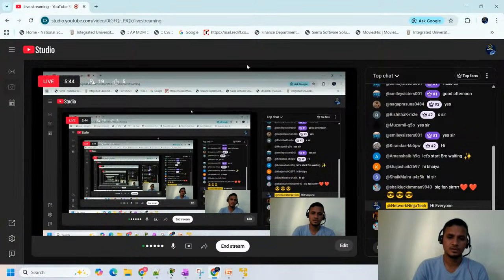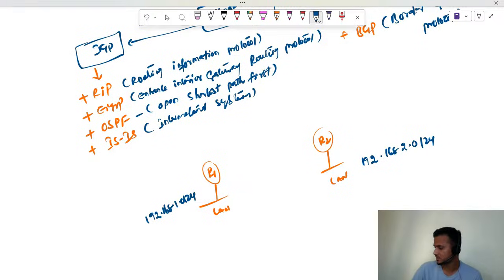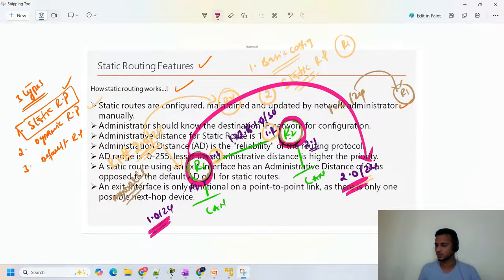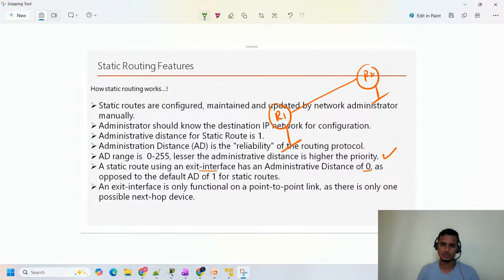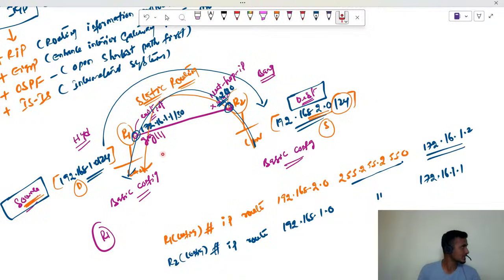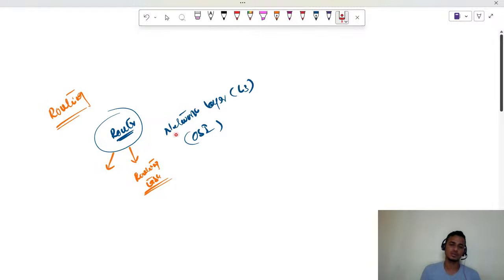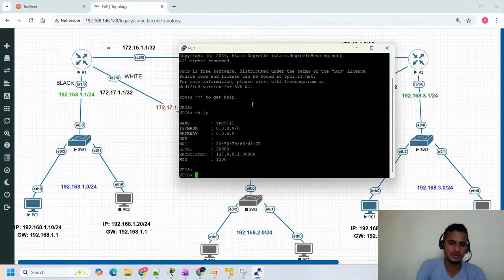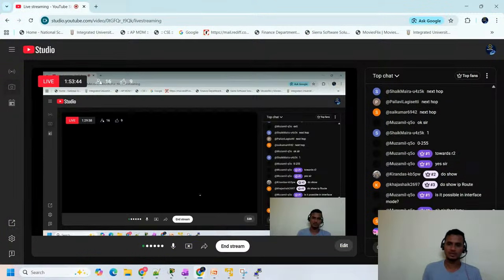Master In Routing Protocols Configuration & Troubleshooting Network Ninja🥷